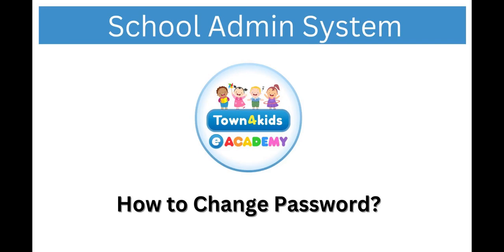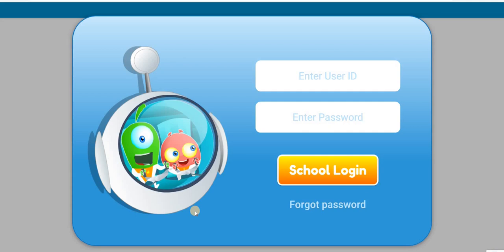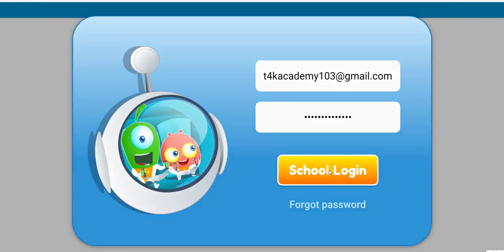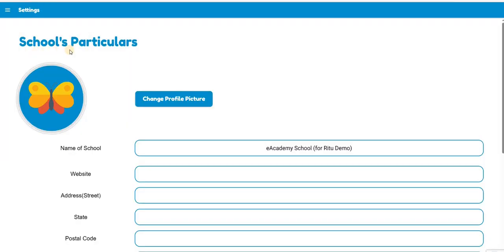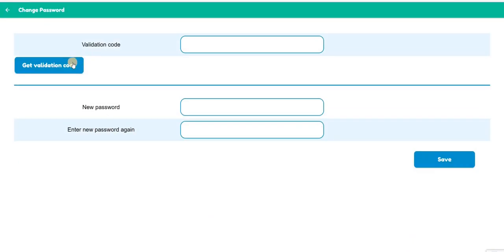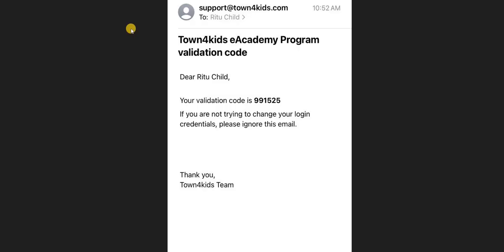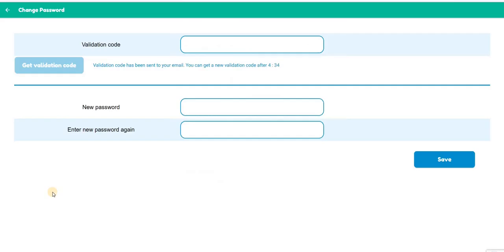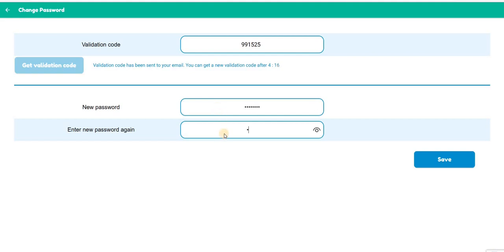eAcademy School Admin System: How to Change Password?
Guide to change password in the School Admin System. Note: This function will be commonly used after the 1st time login, when user wants to change to a password that can be easily remembered.